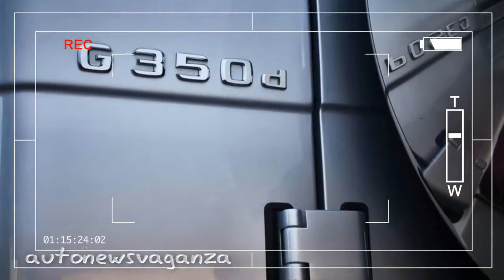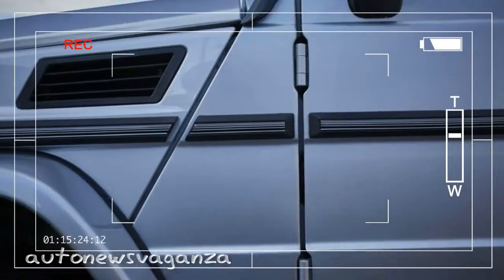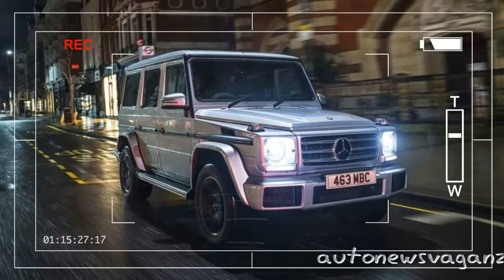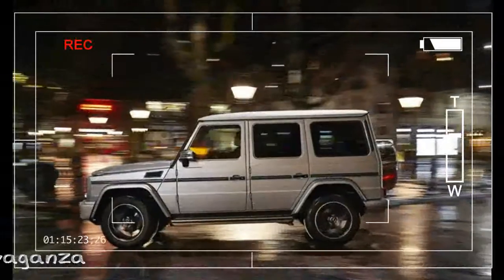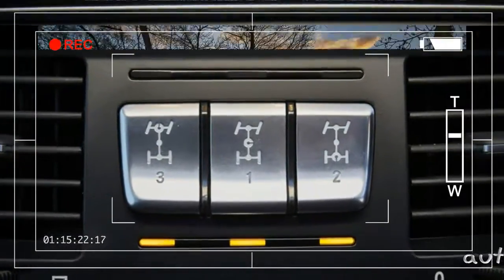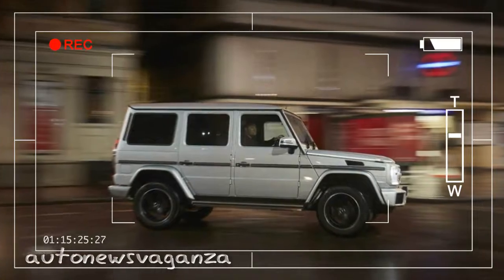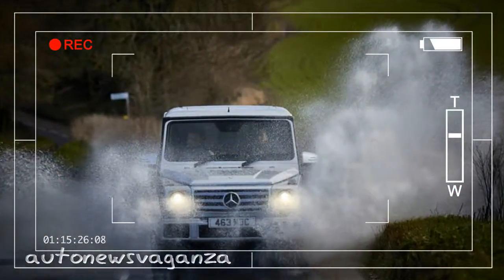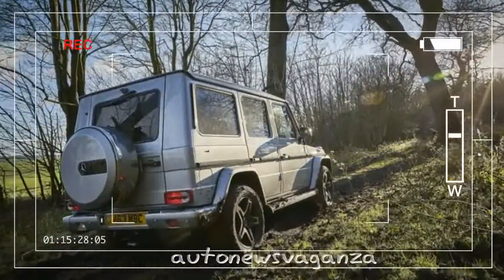[THE BIG POWER] Mercedes G Class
But assuming you’re not a UN peace-keeper or professional mountaineer, the question isn’t so much, “Would you be to mad to buy one” but, “Exactly how mad would you need to be?” A little bit nerve-frayed, or a stark raving lottery-winner? Our test example, a 3.0-litre V6 turbodiesel G 350 Bluetec version gave us a good idea.

Mercedes-Benz should be applauded for the thoroughness of its update to the G-Class: this oil-burner gets M-B’s seven-speed auto ’box, electro-hydraulic power steering even, and returns an acceptable (for a two and a half tonne off-road behemoth) 28.5mpg and 261g/km of CO2 on the combined cycle, figures vastly improved on from the original reincarnation. While propping up the range is the 5.5-litre V8 petrol engine built by AMG and produces consequently 563bhp and 560lb ft of torque.

And yet the G-Class’s driving experience remains determinedly, irredeemably old tech. Optional 18-inch alloy wheels with 60-profile winter tyres combine with the G-Class’s rough and ready “trailing link and panhard rod” suspension for an alarmingly choppy ride on typical urban roads. Performance is as plentiful as you’d ever want given the G-Class’s approximation of body control and lack of steering precision, with a 0-62mph time of 8.9sec and a 119mph top speed.

While the 5.5-litre V8 AMG model is a different kettle of fish as it manages 0-62mph in 5.4sec and goes on to what would likely be a terrifying 130mph top speed.

But whichever version you choose this is a car you’d only ever drive slowly, particularly over larger bumps and dips, for fear of being thrown out of your seat. And regrettably, Mercedes’ electro-hydraulic power steering doesn’t seem to be powerful enough for the G-Class: the car’s helm is now seriously heavy and slow to self-centre.

None of which would matter much if you were buying the G-Class for its considerable off-road credentials. This car will forge 600mm of standing water – more than a Land Rover Defender – and has approach and departure angles to humble a Toyota Land Cruiser. There are three separate differential locks, too, for peerless traction in slippery conditions, and a low-range transfer case for the seven-speed ’box.